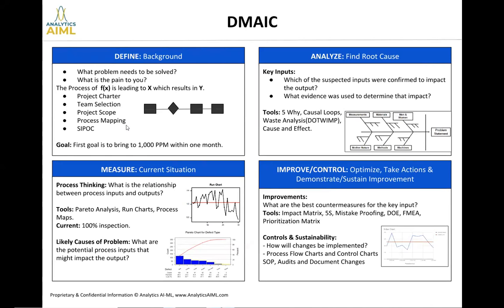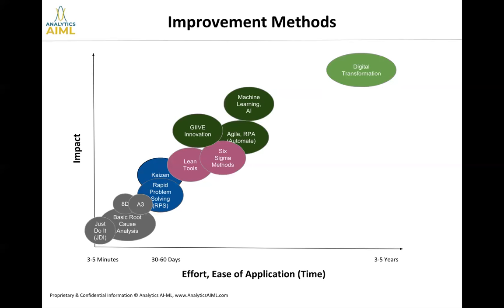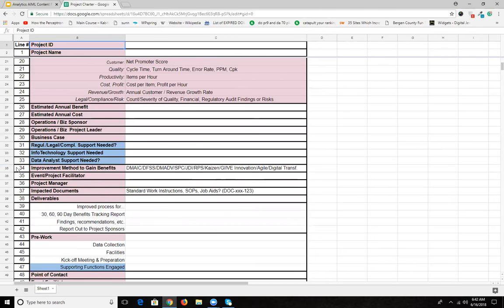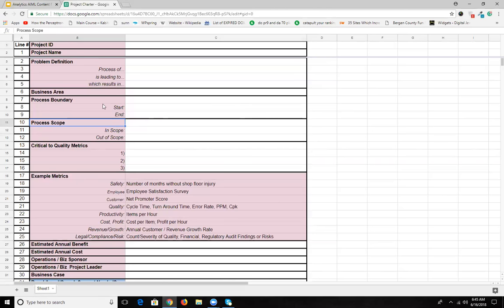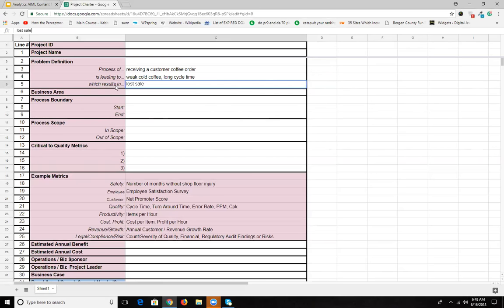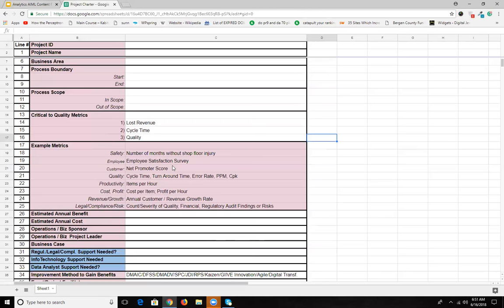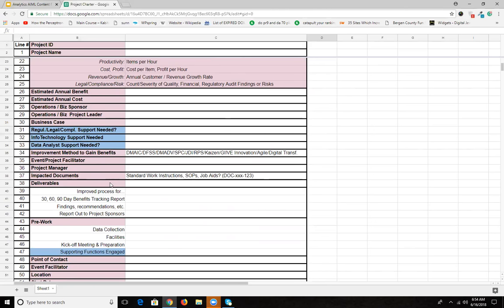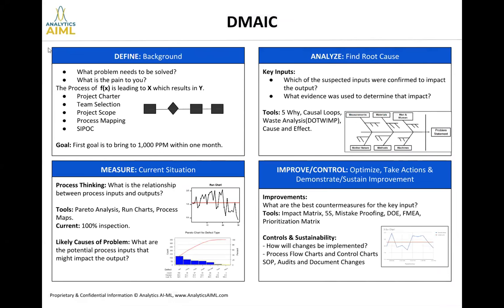Overview of Project Charter - DMAIC Define Phase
What is a project charter? This video provides an overview of project charter with a template and a coffee shop example.